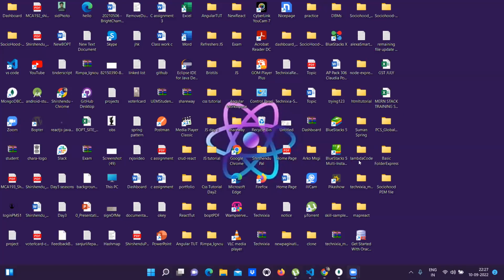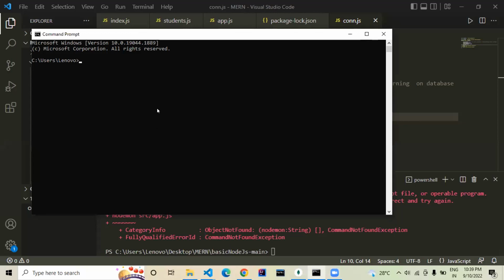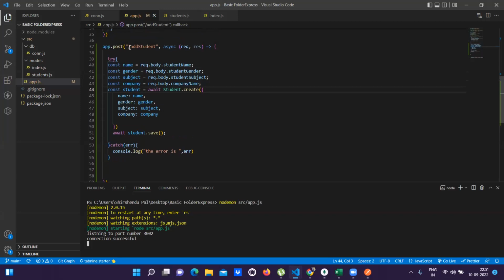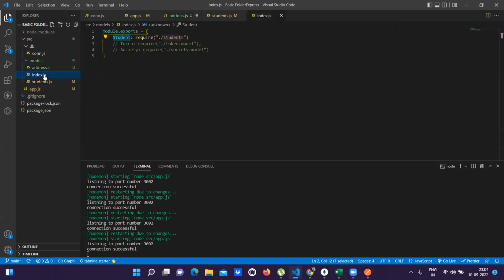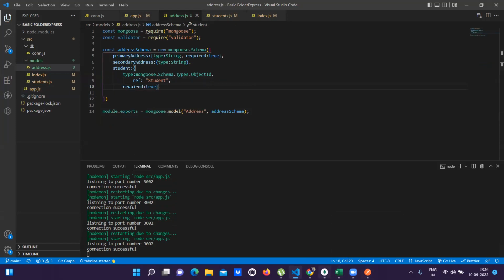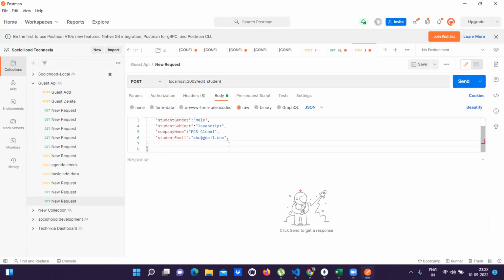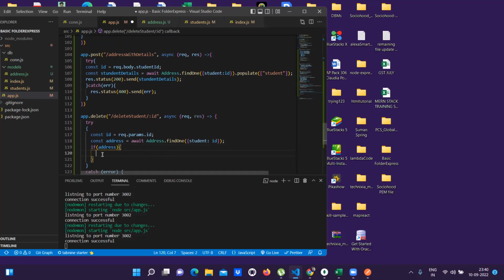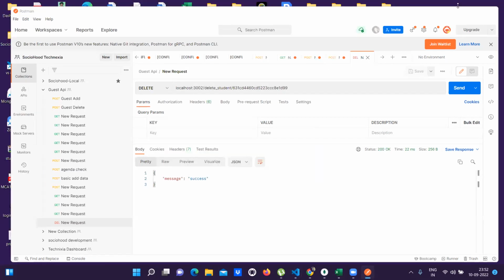Lecture-4 | MERN Stack FSD | Be Full Stack Developer | Join PCS Global | 9836812465